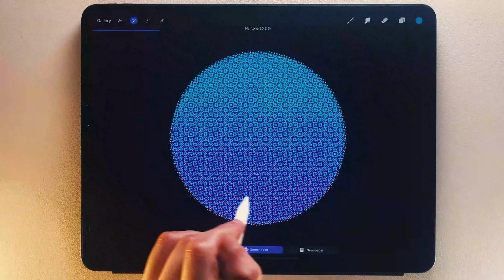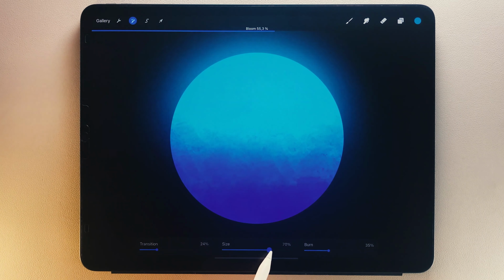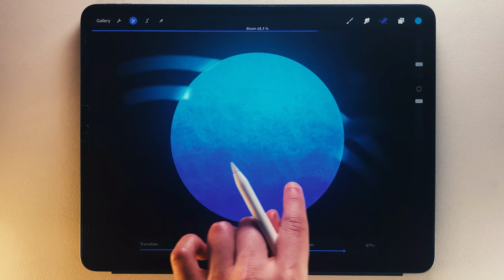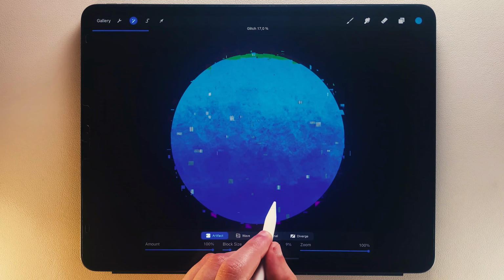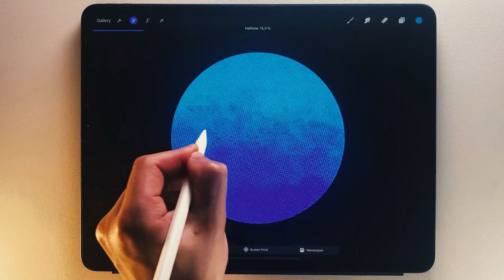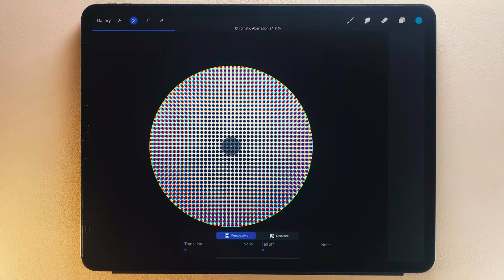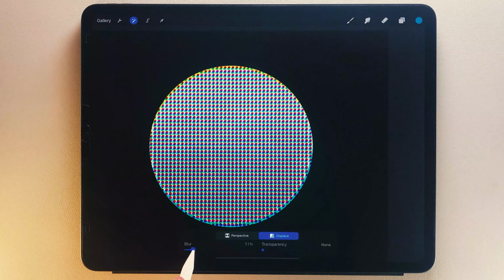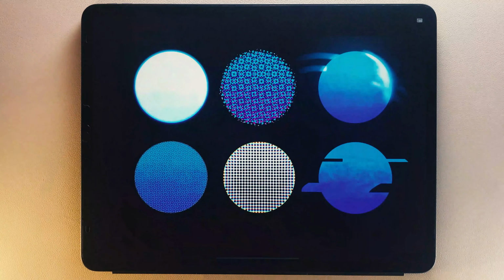How to use effects in Procreate.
In this video, I'll show you how to use Bloom, Glitch, Halftone and Chromatic Aberration Adjustments in Procreate.

👉 Join my private community to get my free course The Procreate Guide ➝

⏱ Timestamps
00:00 - Introduction
00:35 - Bloom
01:29 - Pencil Filter
02:21 - Adjustments Actions Menu
02:53 - Glitch
04:01 - Halftone
04:51 - Chromatic Aberration
07:26 - Get the Procreate Guide

In this, video, I'm using an iPad Pro 12.9 (3rd Gen) with an Apple Pencil.